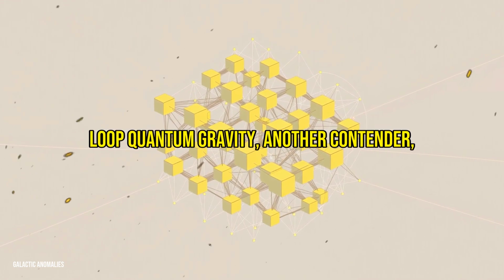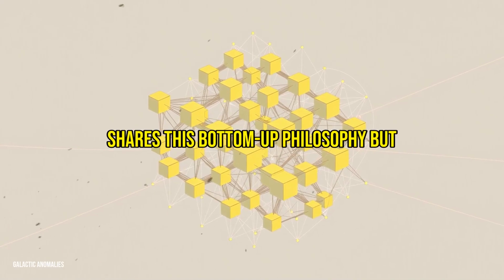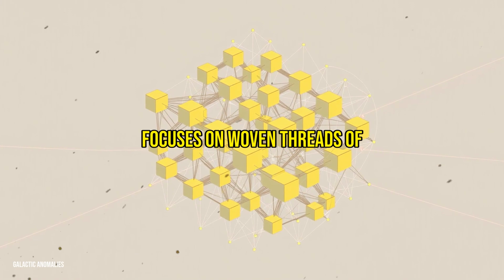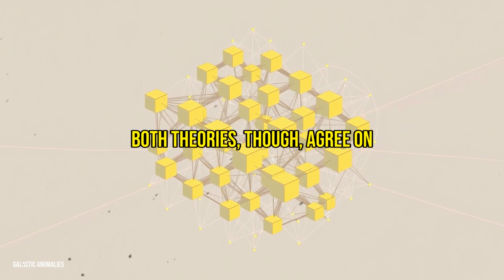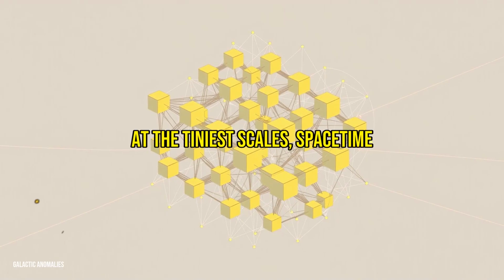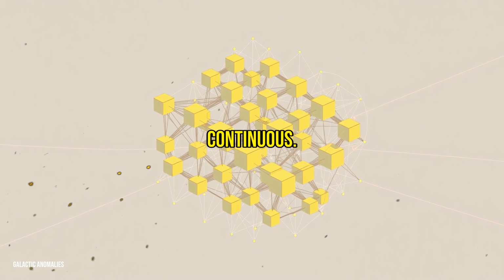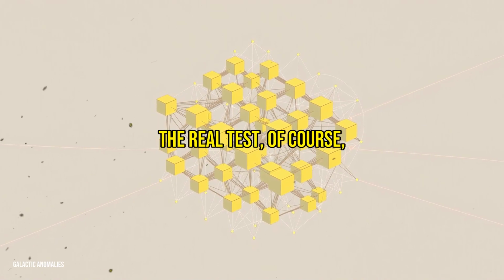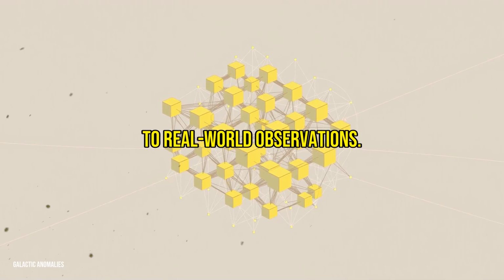30 MYSTERIOUS Theories About Hidden Dimensions You Need to Know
✨ Dive into the mind-bending mysteries of the universe with 30 groundbreaking theories about hidden dimensions! From string theory’s 10 dimensions to M-theory’s 11th dimension, this video explores the most fascinating ideas in modern physics.

🔹 String Theory’s 10 Dimensions – Discover how tiny, compactified dimensions could explain fundamental forces.
🔹 M-Theory’s 11th Dimension – Learn how this unifying theory introduces membranes (branes) that might contain parallel universes.
🔹 Brane World Scenario – Could our universe be a 3D brane floating in higher-dimensional space?
🔹 Large Extra Dimensions – Some theories suggest dimensions as big as millimeters—what does that mean for gravity?
🔹 Holographic Principle – Is our 3D reality just a projection from a 2D boundary?
🔹 Warped Dimensions – Explore how warped space could create shortcuts through spacetime.
🔹 Dark Dimensions – Could dark matter and energy exist in parallel dimensions?
🔹 Simulation Argument – Is our universe a higher-dimensional simulation?
🔹 Black Hole Interior Dimensions – Do singularities open into new dimensions?
🔹 Consciousness Dimensions – Some theories link extra dimensions to the nature of consciousness itself!